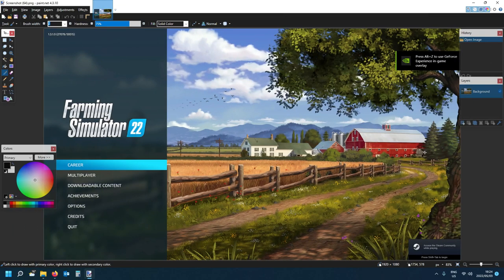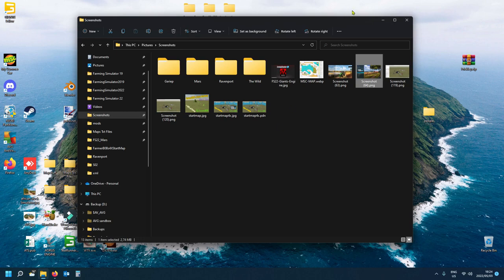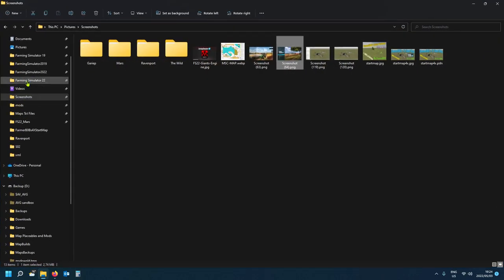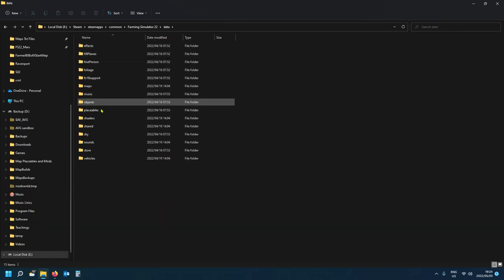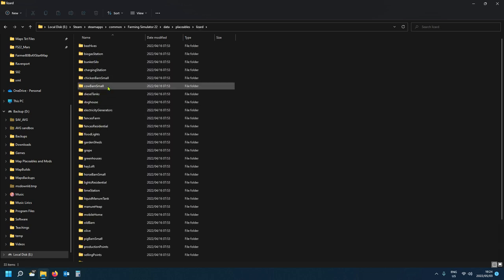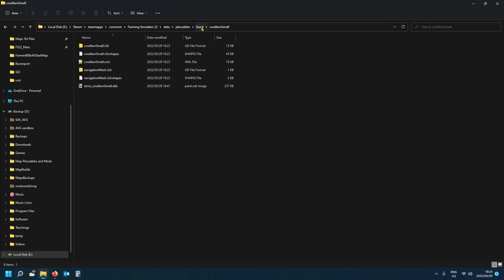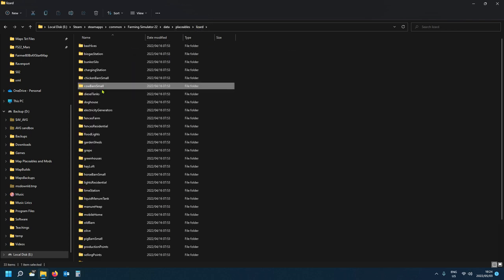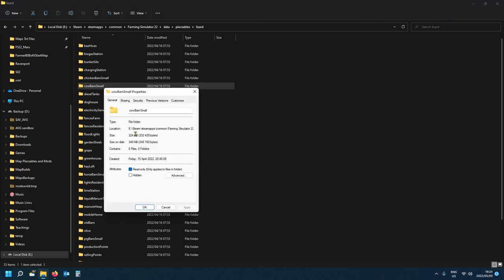How to make your own Custom Cow Pen/Animal pen or make your own mod with it!